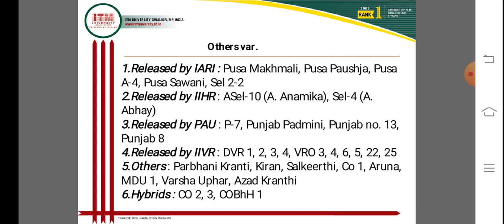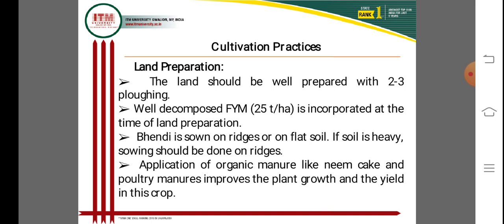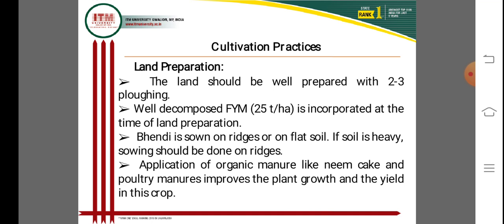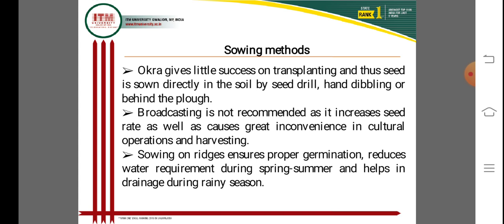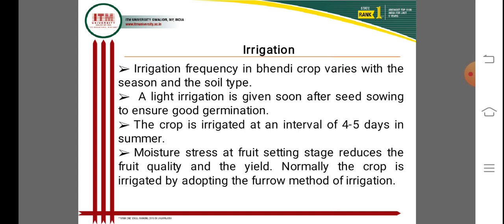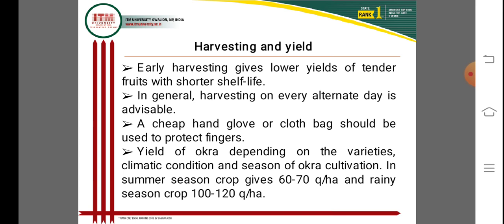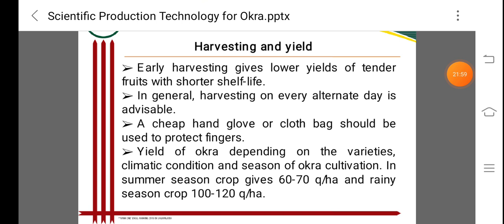Scientific Production Technology for Okra Part-2